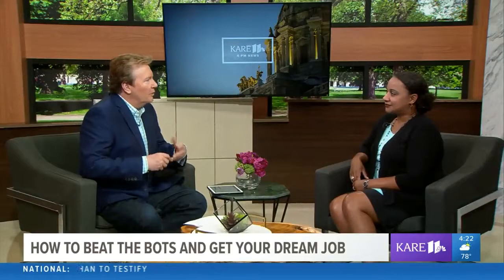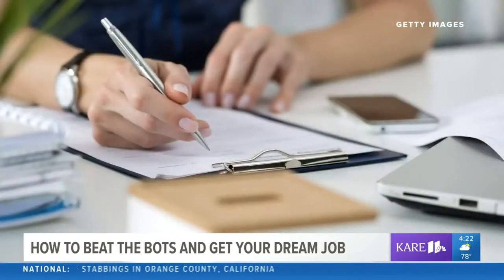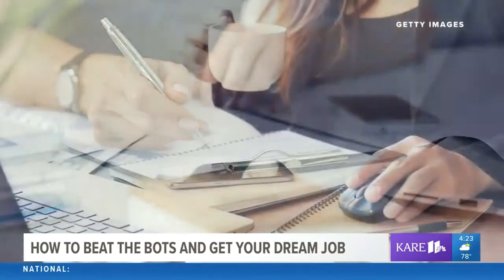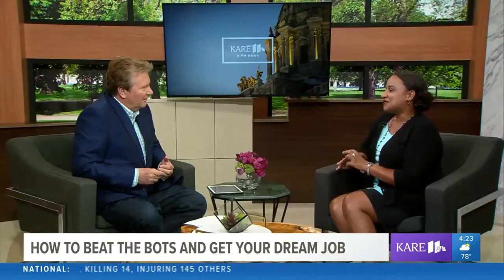How to Beat AI in Job Searches and Applications- KARE 11 Interview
Many employers use applicant tracking systems (ATS), also known as talent management systems, to process job applications and to manage the hiring process. The online software makes the hiring process more efficient for employers by narrowing down and ranking candidates for job openings. But it’s important to understand how this process works and ensure you’re formatting your resume in the correct way, or you may get passed up. Tiffany Kuehl joins Patt Evens on KARE 11 to share tips for job seekers to beat the boats and get noticed in the hiring world.